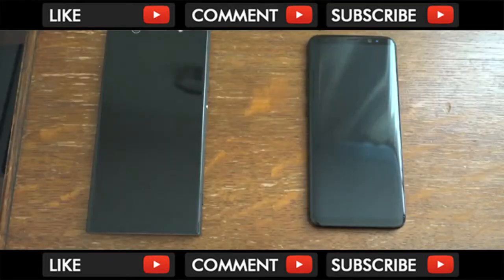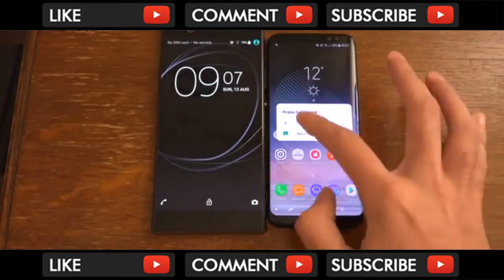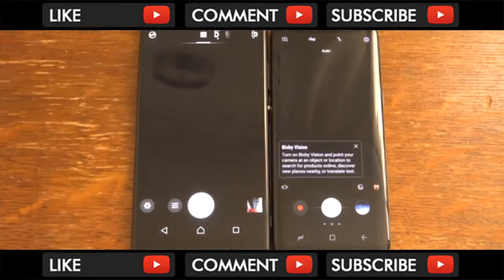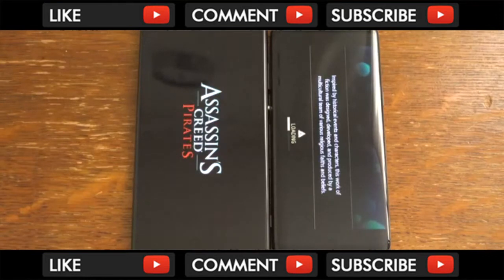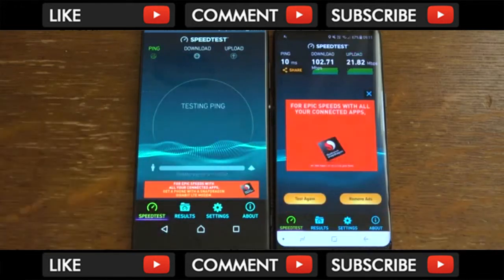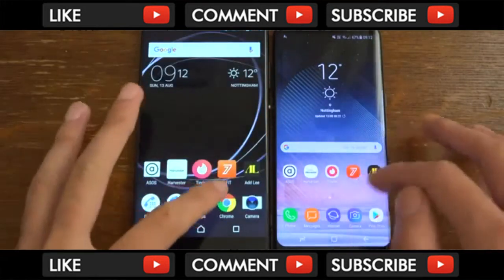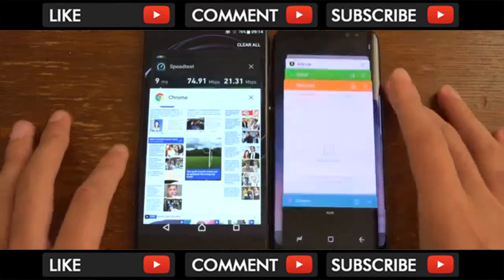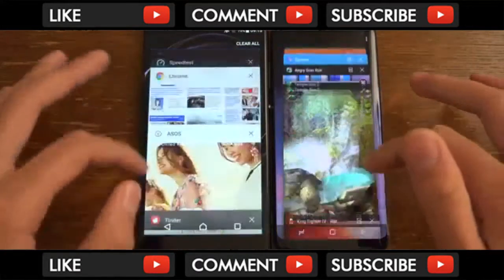Sony Xperia XA1 Ultra vs Samsung Galaxy S8 Which is Fastest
Slim Bezel Sony Xperia XA1 Ultra vs Samsung Galaxy S8 Speed and performance test